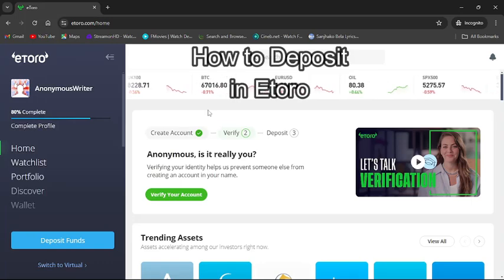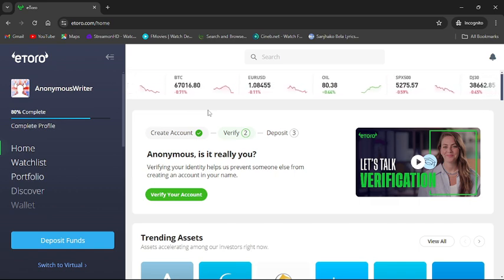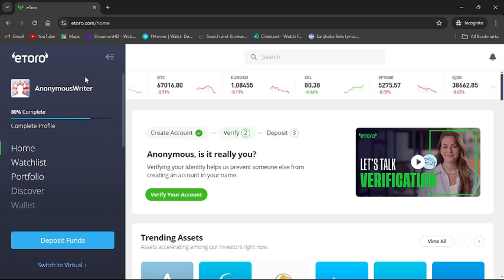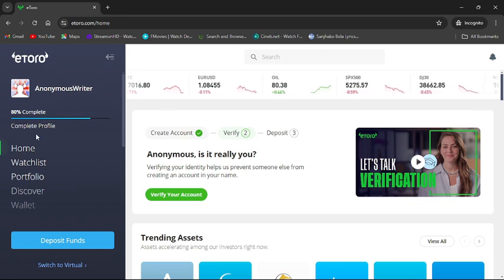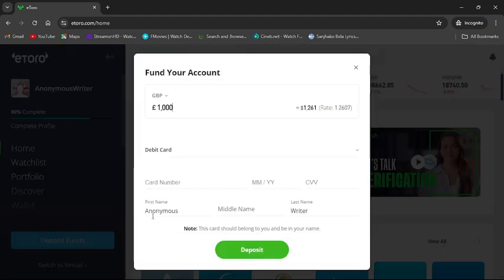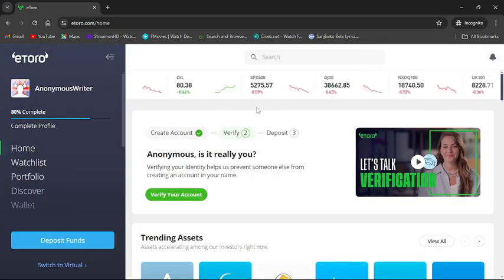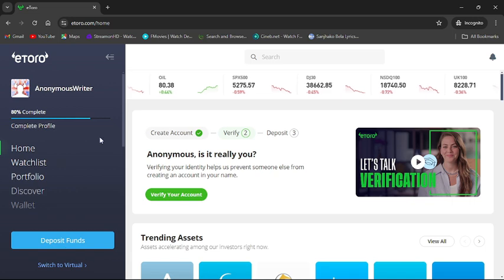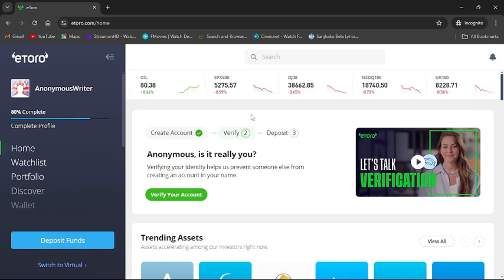How to Deposit in Etoro in 2024?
Easily fund your trading account by learning how to deposit in Etoro in 2024! In our comprehensive guide, "How to Deposit in Etoro in 2024," we'll walk you through the steps to make your first deposit. With clear instructions and practical tips, you'll learn how to navigate the deposit options, select your preferred payment method, and complete the transaction securely. Whether you're new to Etoro or looking to add funds to your account, this guide will help you get started smoothly. Join us as we demonstrate the process. Don't wait – learn how to deposit in Etoro in 2024 today!